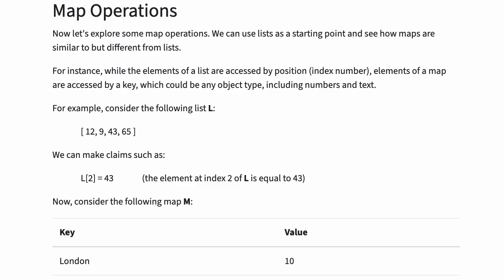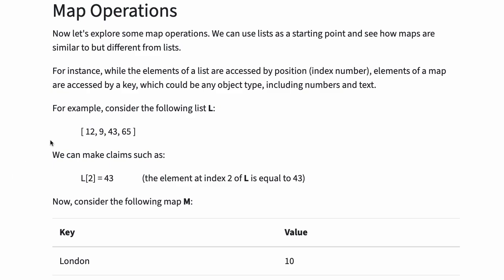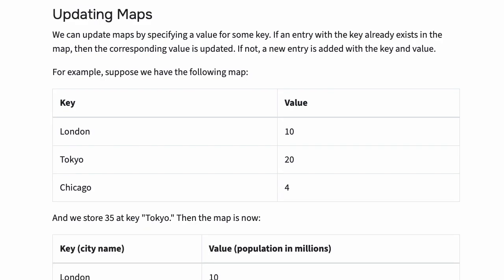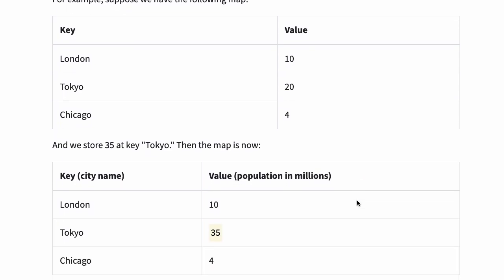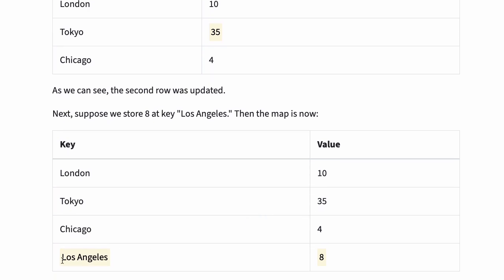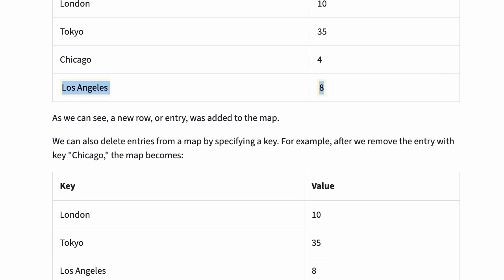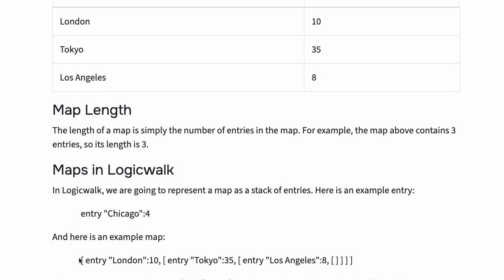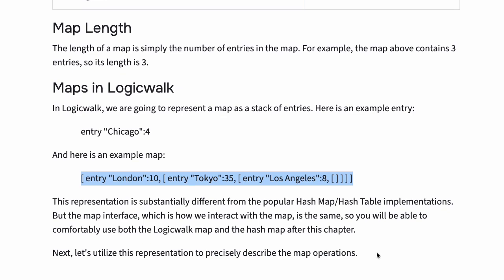Data Structures: Map Operations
See how we can retrieve values from a map and update them.